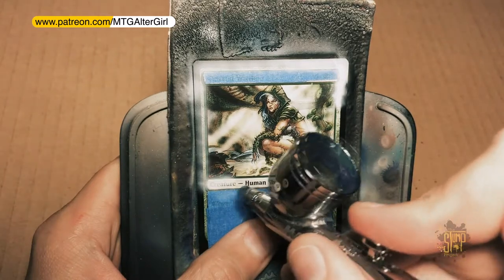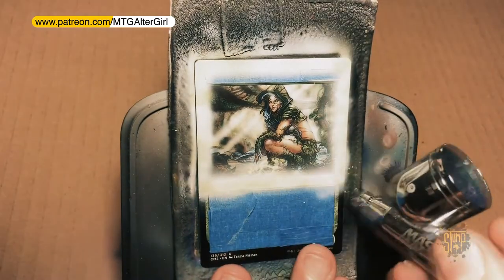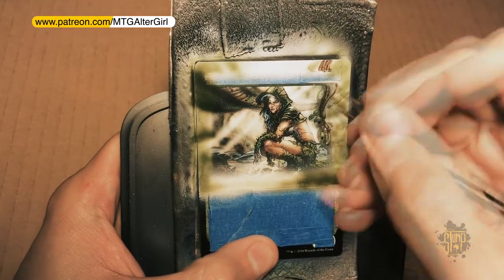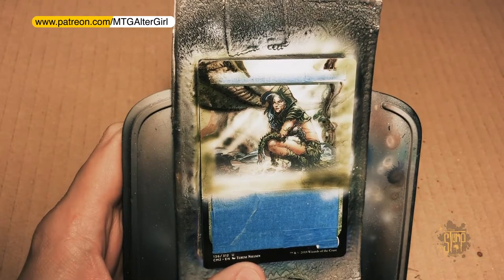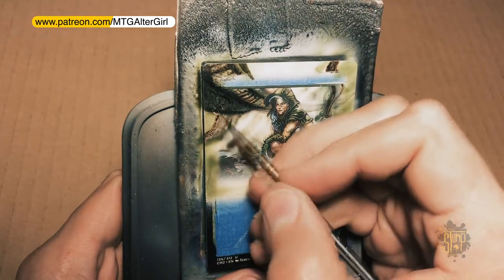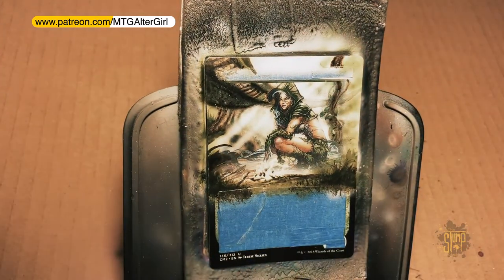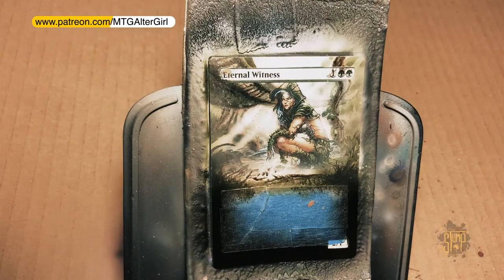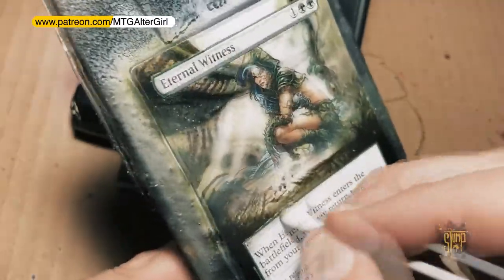How to alter an MTG Eternal Witness card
Hi everyone!
In this video, I talk more about some of the techniques that I used when altering cards and some of the 'why' behind it. I hope you enjoy this and if you have any questions, let me know.

One of the techniques that I used to help keeping the paint off of certain areas is to use painter's tape and sometimes i might use masking fluid that you can use with watercolor.
To start out in making an alter, I like to use a white basecoat. This helps keep the colors vibrant as you work with thin layers and build the colors up. The more layers you add, the darker it will get.
Once your basecoat is down, start with the background colors and work in layers building colors to get to the color hues that you want.
Paint on top of your original art, please. This will help you get a more seamless piece. If you stop at the border, it will show and be obvious.
Use different kinds of brushes to help with texture. I enjoy working on more organic art because it lets me have more fun with it.
A damp toothpick will help you clean up the edges of the textboxes.
Always check with the head judge to see if they allow altered cards.

(formerly MTGAlterGirl)